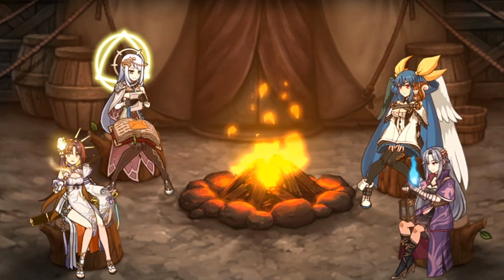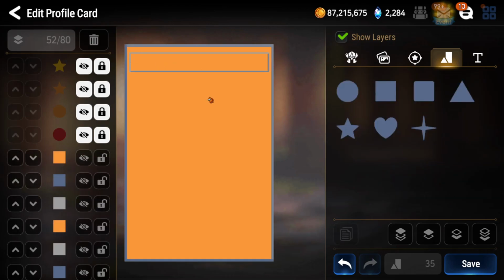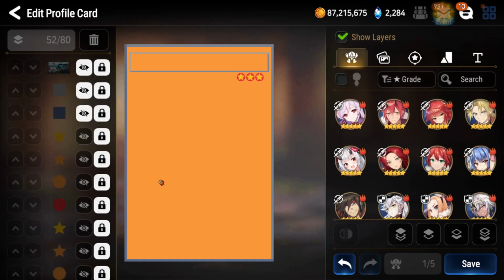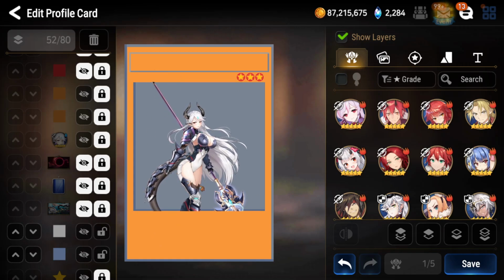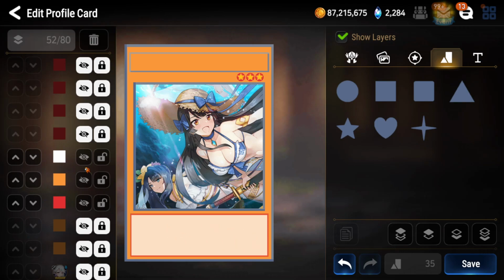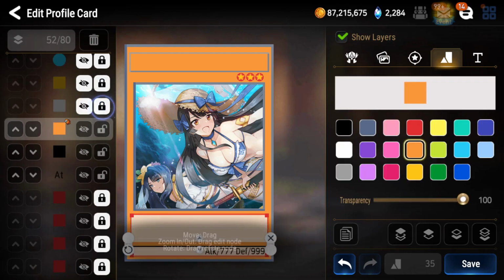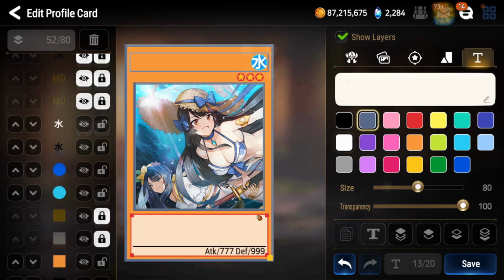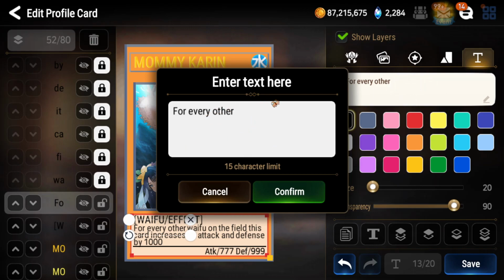Epic Seven: Yu-Gi-Oh! Profile Card Editor Guide / Easy Step By Step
In this video we go over a step by step process in making epic seven Yu-Gi-Oh! themed cards. I'm a huge Yu-Gi-Oh! fan so whenever the profile card editor released I immediately knew I had to make this haha. Thank you all so much for watching.